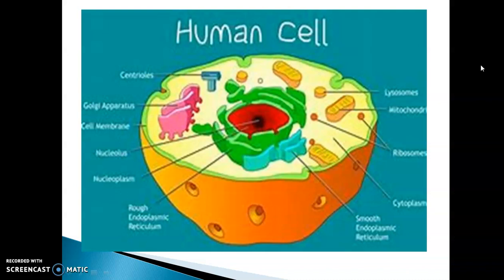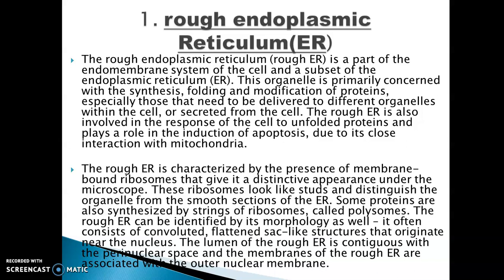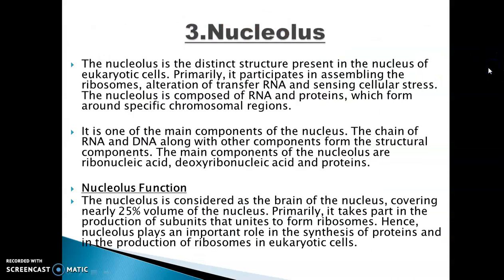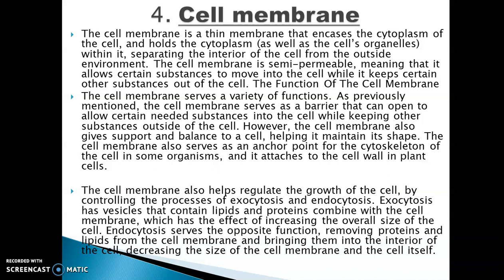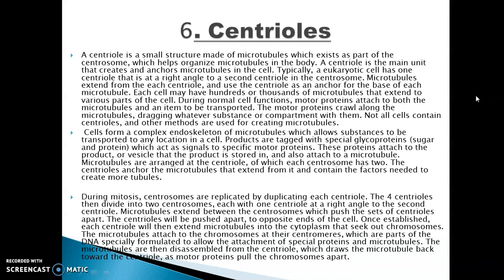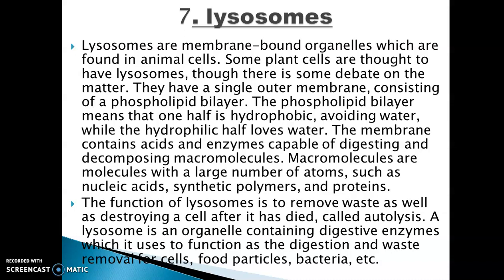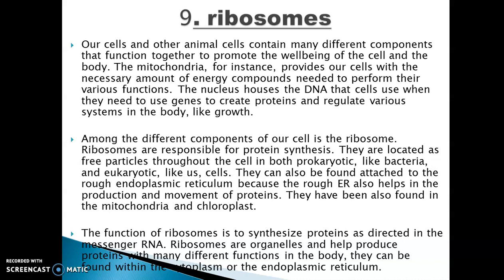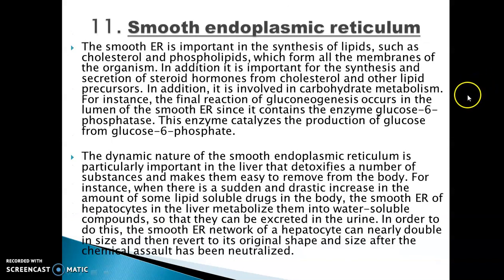laboratory 2 : Parts of the cell by Trisha Barboza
this video is all about the parts of the cell ..